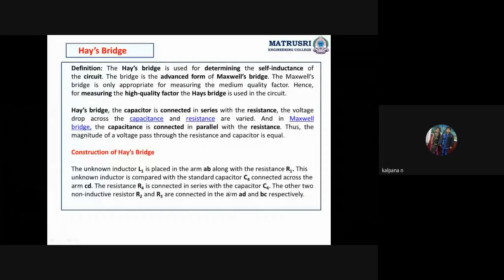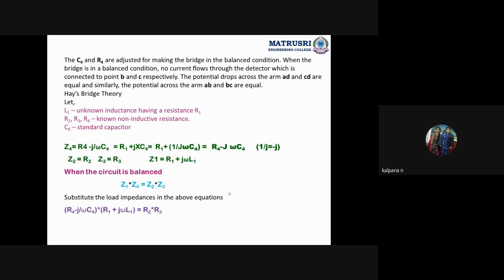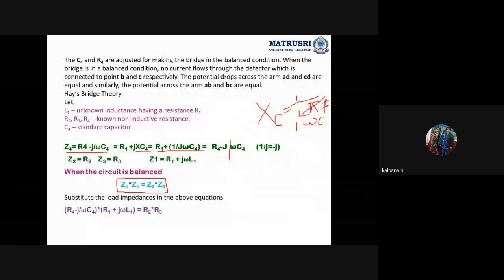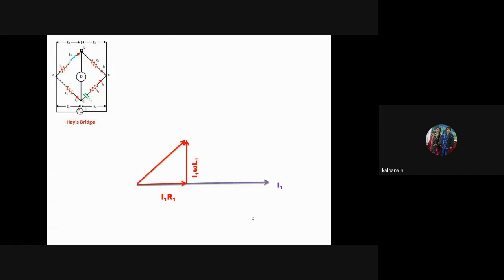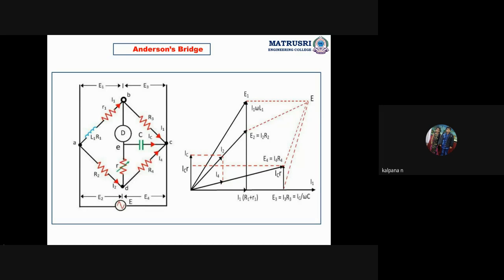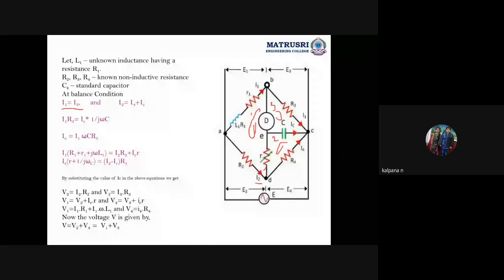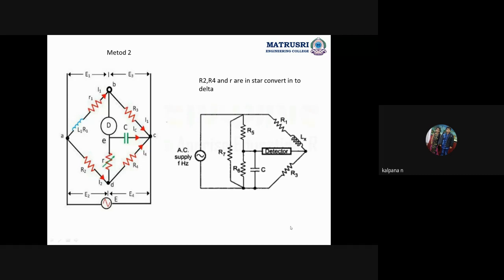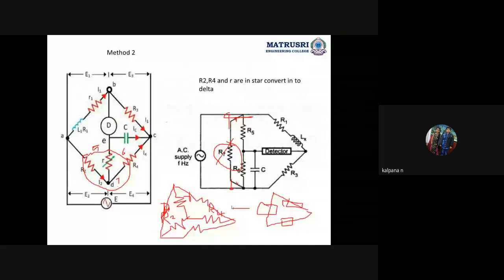emi Hays bridge by N Kalpana